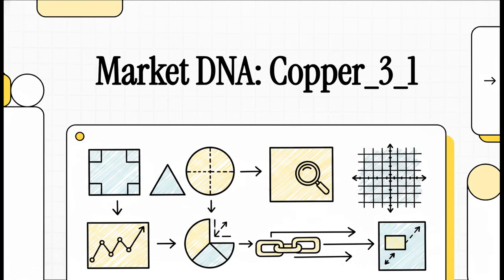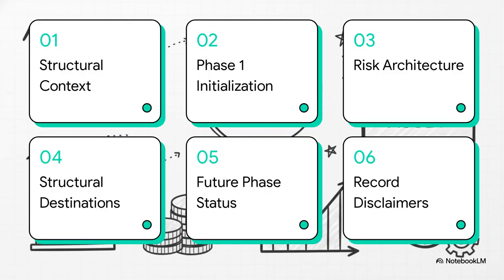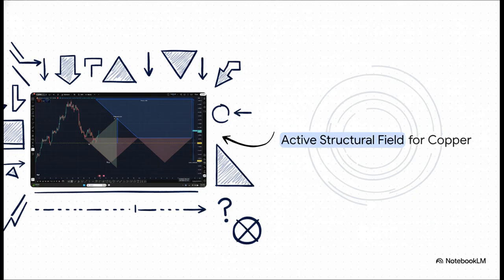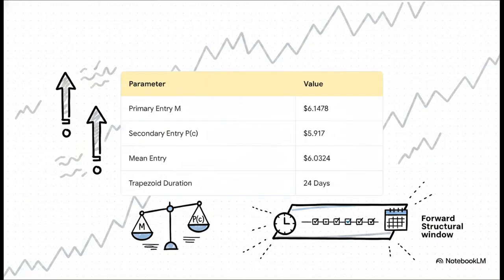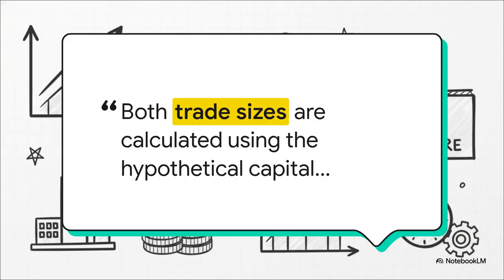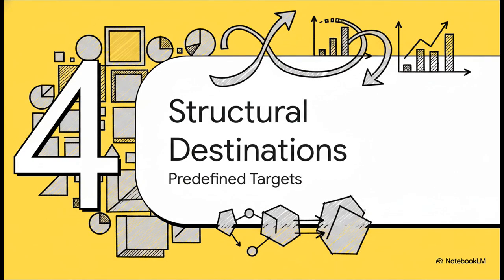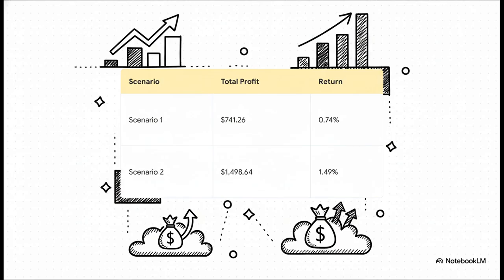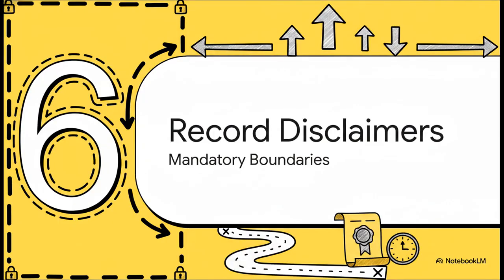Market DNA Copper Cycle 3 Phase 1 of 4